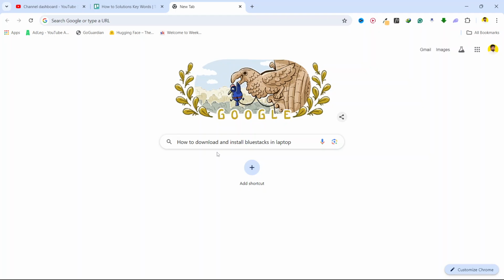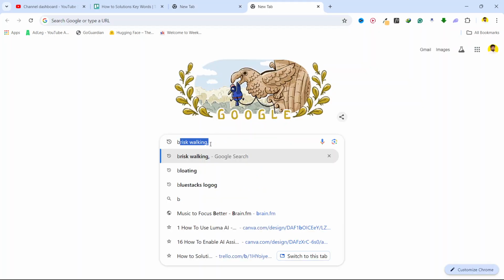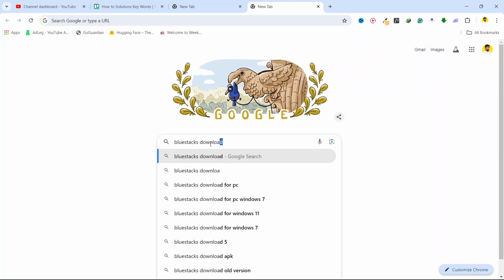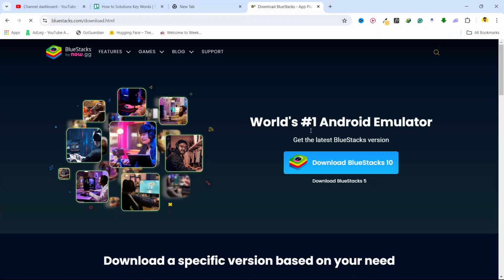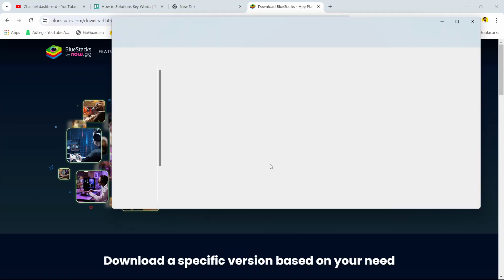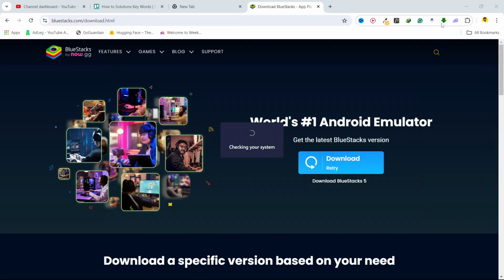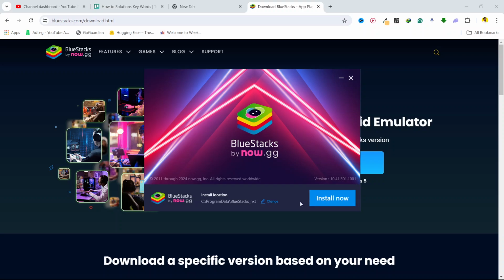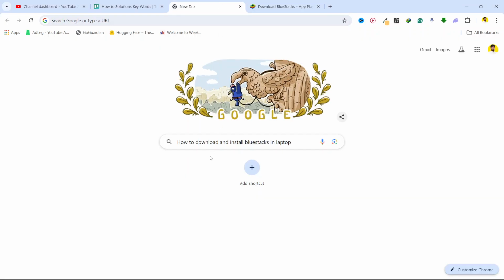How to Download and Install BlueStacks in Laptop